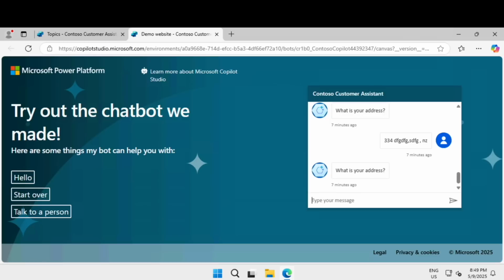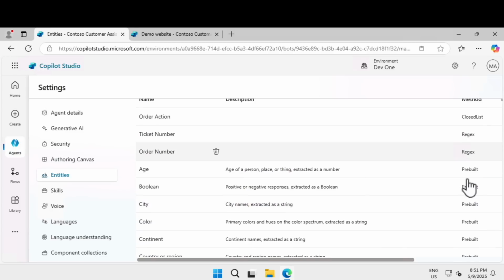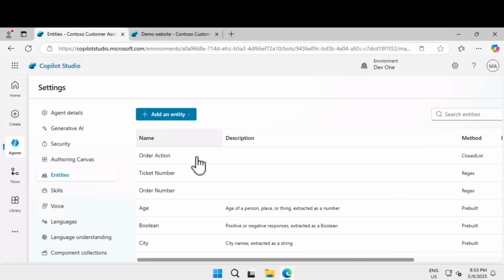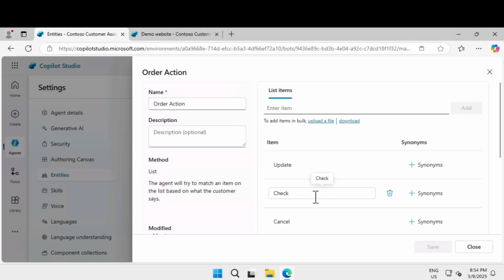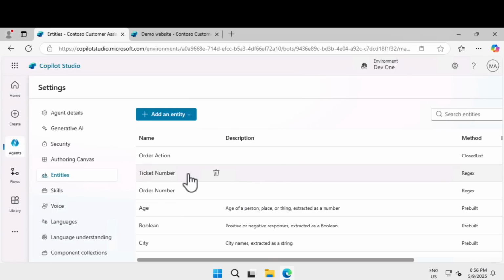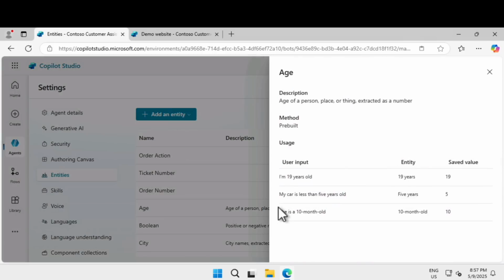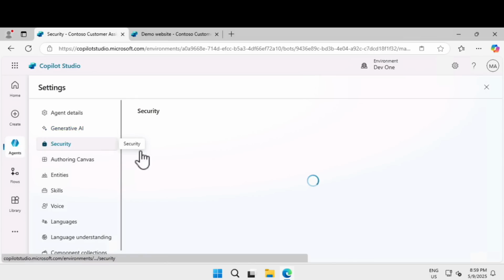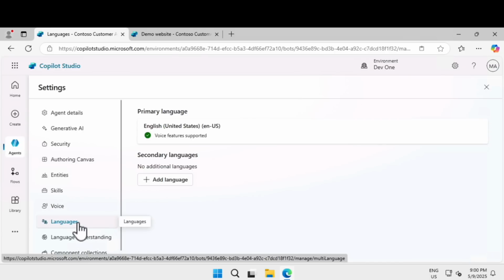Microsoft Copilot Studio Beginner Lab: Create & Deploy Your First AI Agent (Part 5)